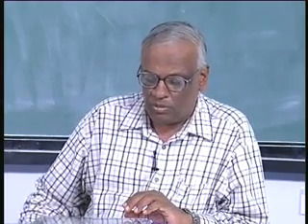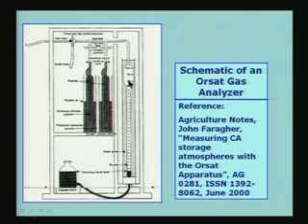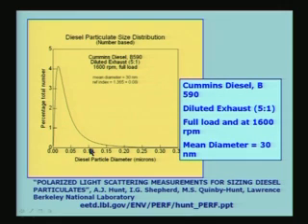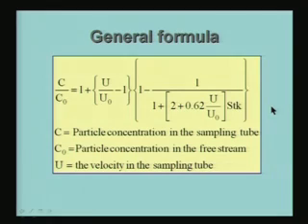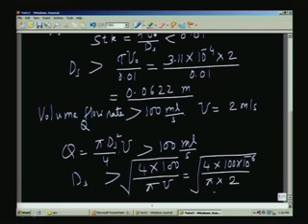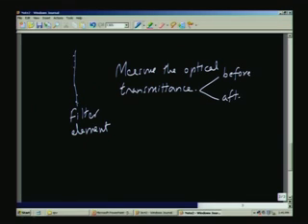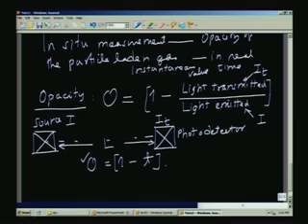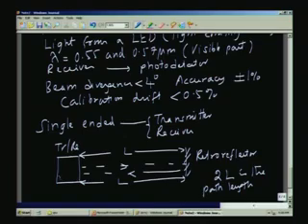Lecture-44-Measurements of Gas Composition and Smoke